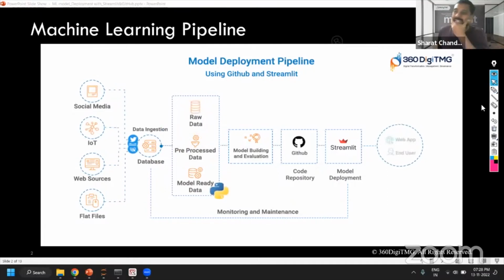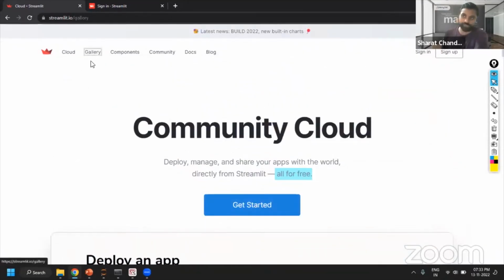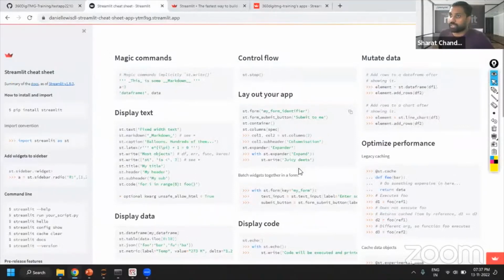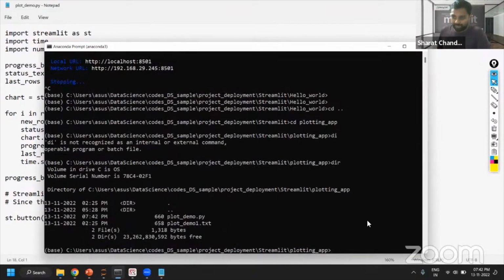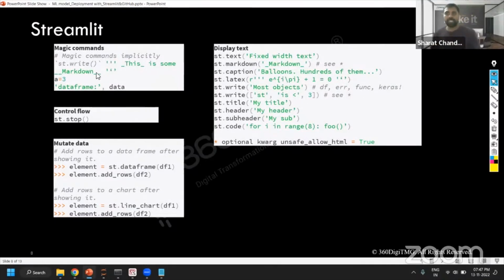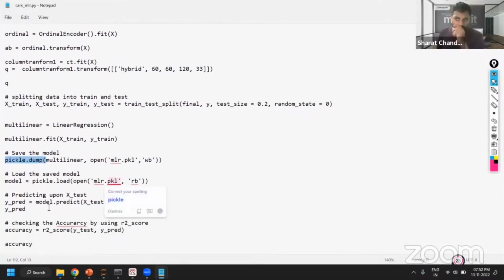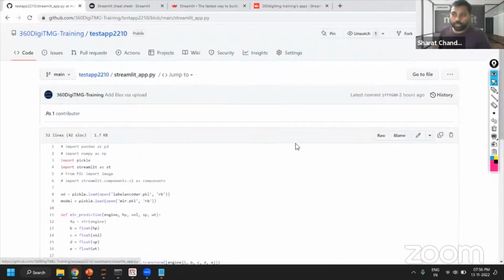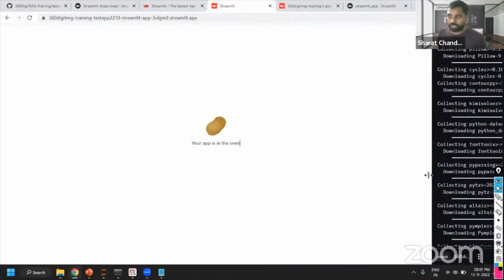Model Deployment using Streamlit | Machine Learning Model Deployment pipeline | Part 3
The video discusses Streamlit, an open-source Python library used for creating web applications, specifically focusing on its use for deploying machine learning models. Streamlit allows developers to create interactive web pages with minimal code and provides various features and components for data visualization and user interface design.

The video demonstrates the installation process of Streamlit and showcases its capabilities by running code examples. It covers topics such as displaying text, creating line charts, using progress bars, and taking user inputs. The video also mentions the availability of templates, community-driven applications, and documentation resources provided by Streamlit.

The last part of the transcript mentions the usage of Streamlit for deploying a machine learning model. It briefly discusses the code for a multiple linear regression model and how Streamlit can be used to showcase the model's predictions and interact with the user. The video emphasizes the simplicity and ease of use of Streamlit for creating web applications and deploying machine learning models.

About 360DigiTMG
360DigiTMG is a 9-year-old training & consulting organization led by stalwarts of the industry who are alumnus of premier institutions like the Indian Institute of Technology, Indian Institute of Management and Indian School of Business. 360DigiTMG since its inception has been the forerunner in the space of management and niche programs that aid in up-skilling and cross skilling executives across various levels and domains. 360DigiTMG has been conducting training programs across the globe for corporate and individuals alike.
360DigiTMG is one stop solution to all the trainings in emerging technologies such as Artificial Intelligence, Machine Learning, Big Data, Project Management, Quality Management, etc. 360DigiTMG is a training company, which is a division of the analytics consulting firm Innodatatics Inc.